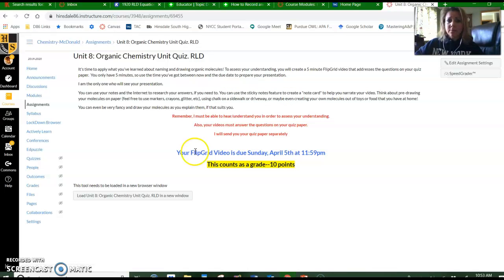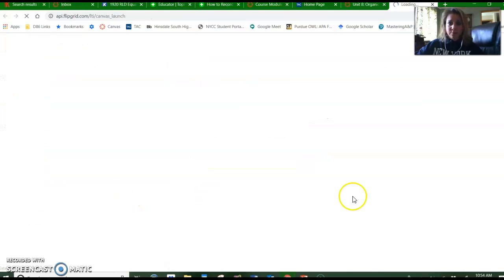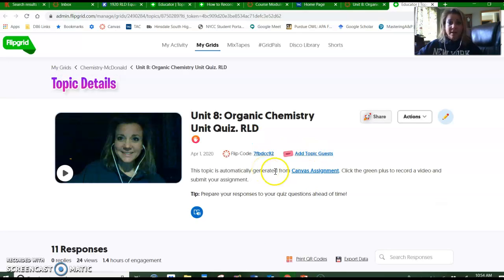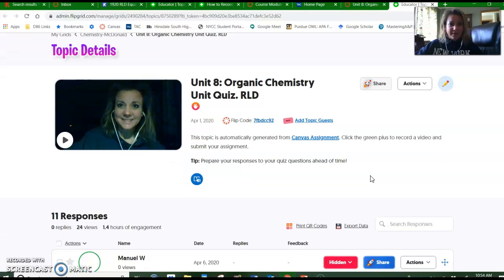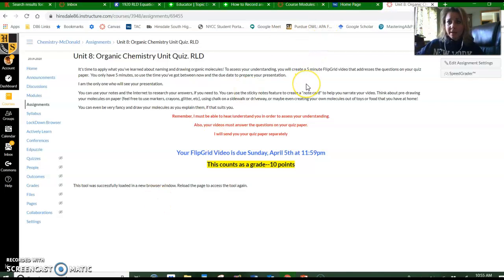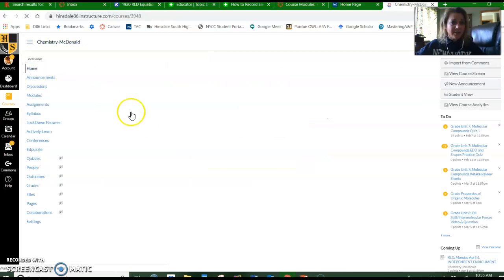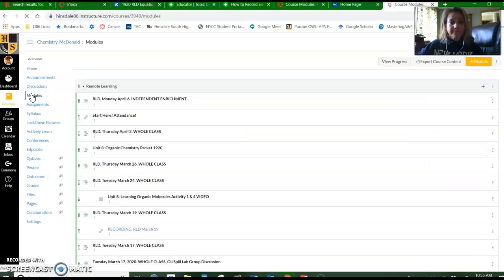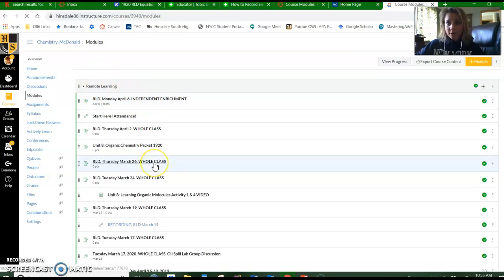McDonald. How to find daily class agendas in Canvas